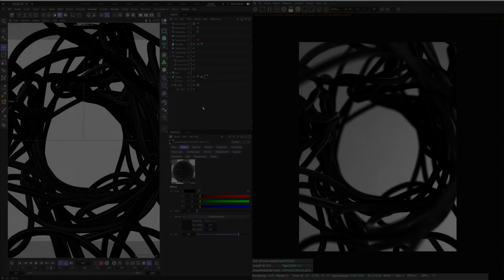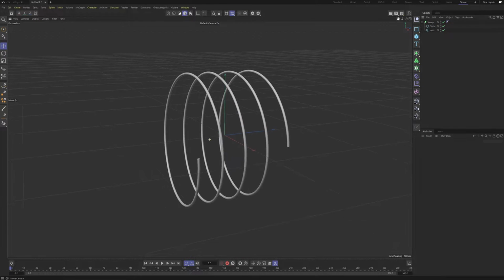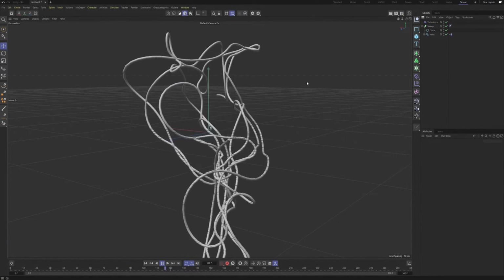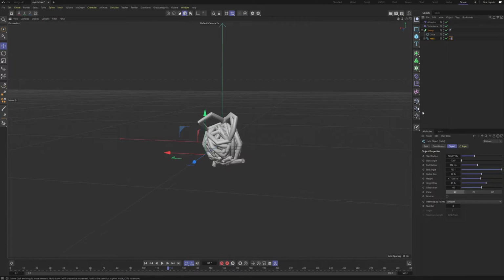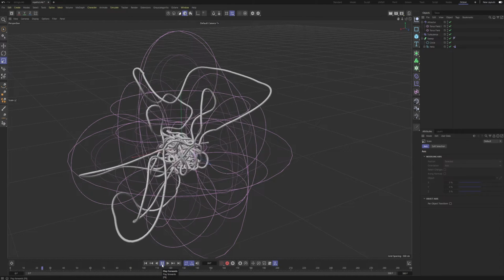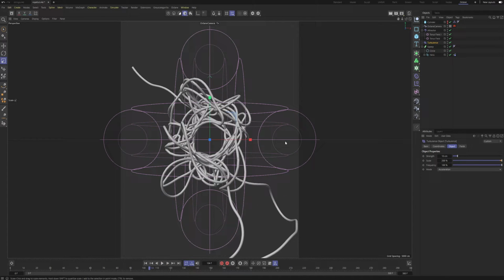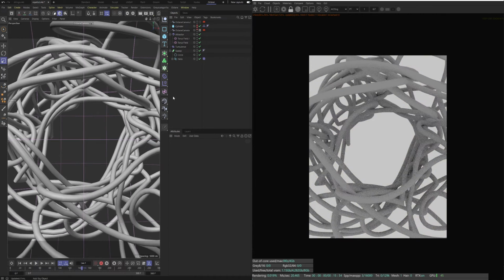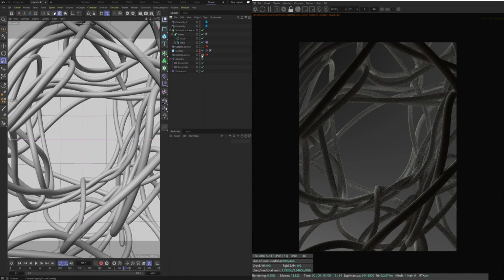Creating a Basic ROPE Setup in Cinema 4D and Octane │ september ®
From creating an origin point and eventually adding forces to manipulate the ropes to create an end animation. The system has multiple real world applications from cables to belts, and generally functions well providing a few parameters are in check.